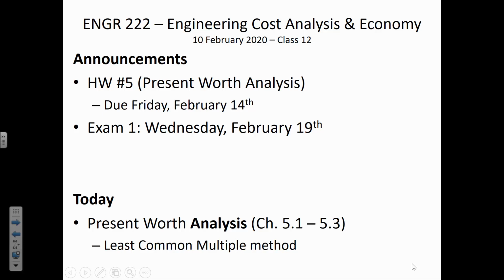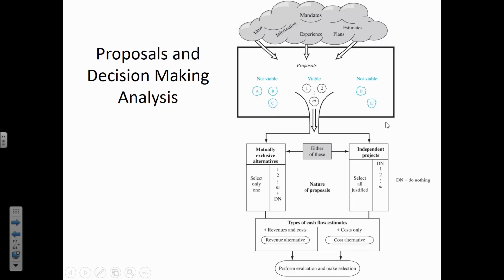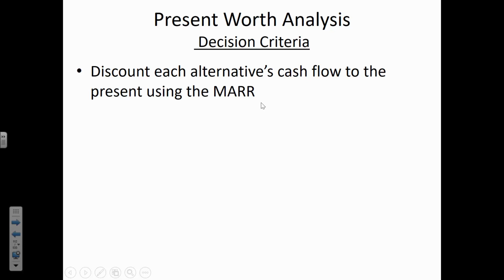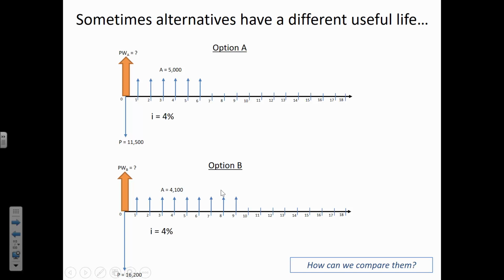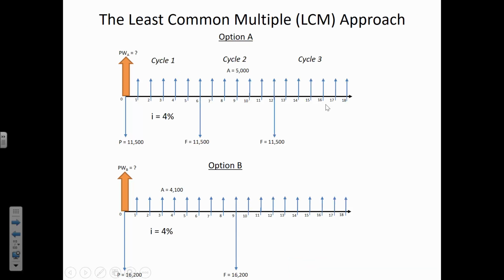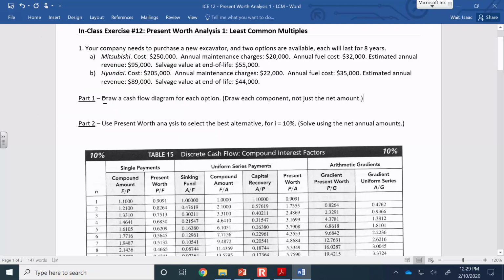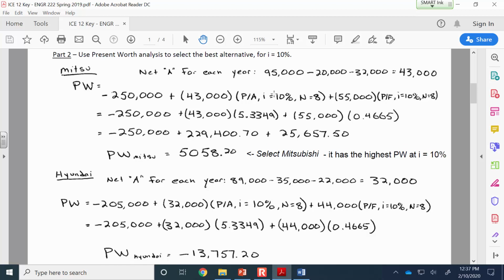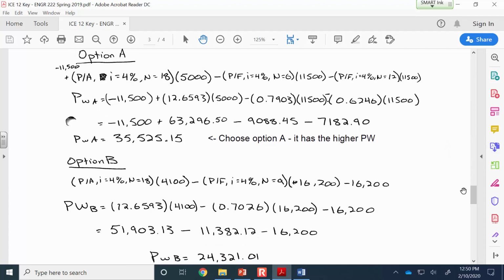Present Worth Analysis - the Least Common Multiples Method - ENGR 222 - Class 12 (10 Feb 2020)